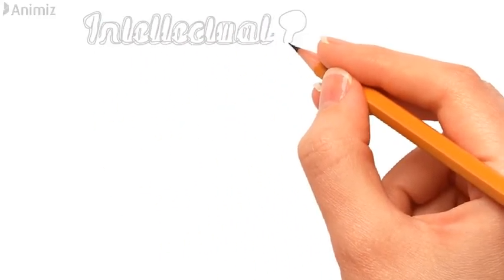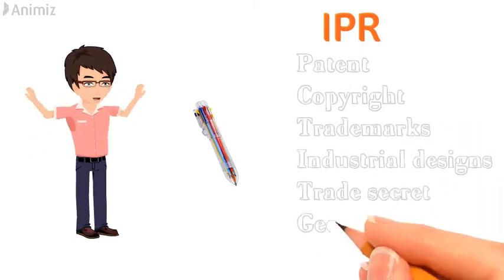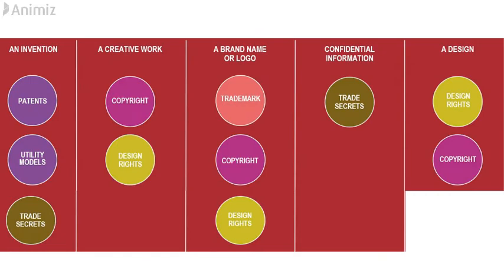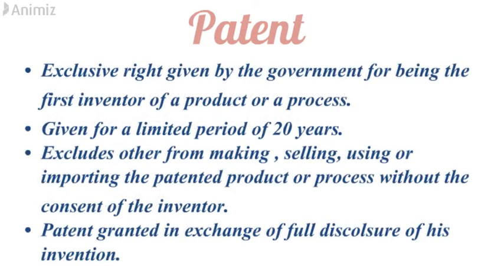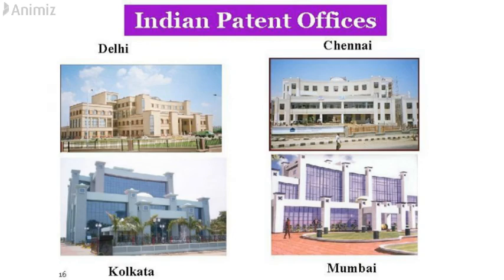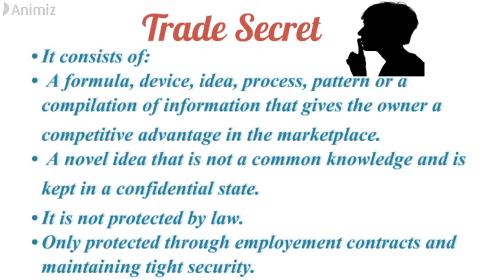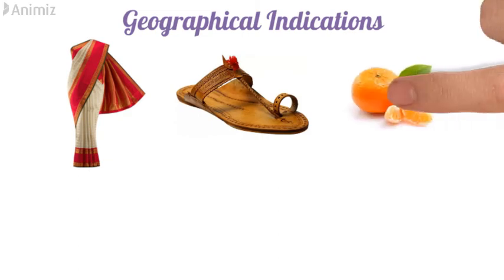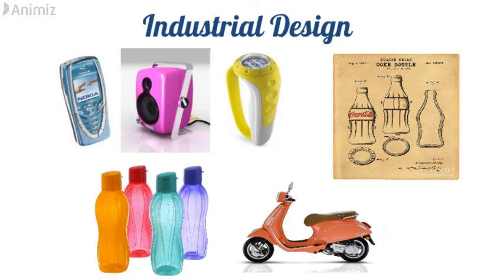Intellectual Property Rights |Patent | Copyright | Trademark |Trade secret |Geographical Indication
This video tells a detailed information about various types of Intellectual Property Rights like-
1. Patent
2. Copyright
3. Trademark
4. Geographical Indication
5. Trade Secret
6. Industrial Design

Geographical Indication
Trade Secret
Industrial Design